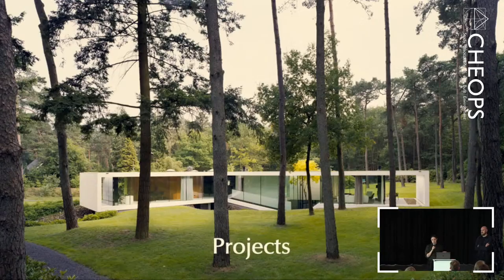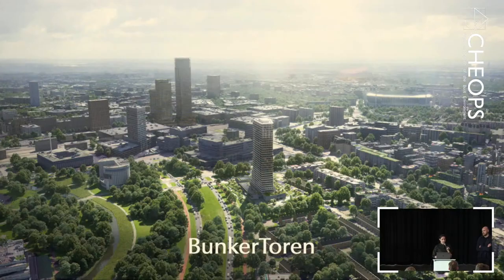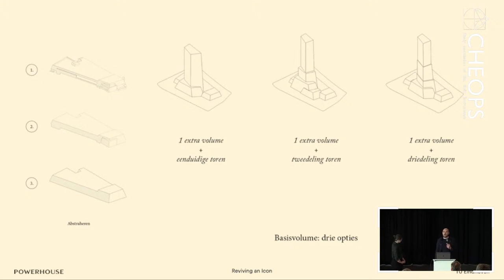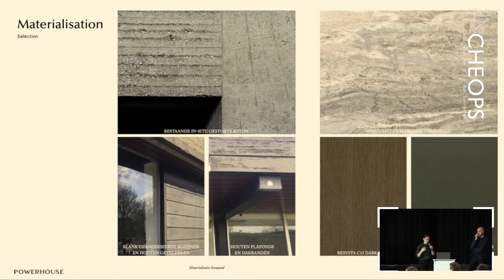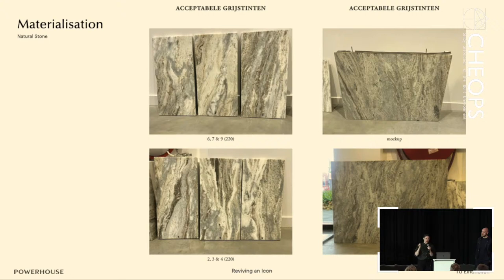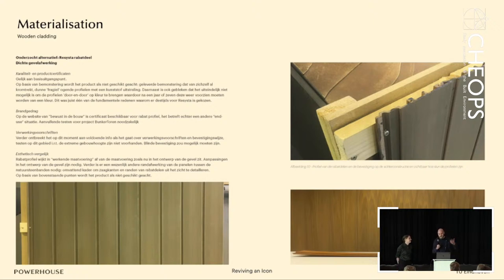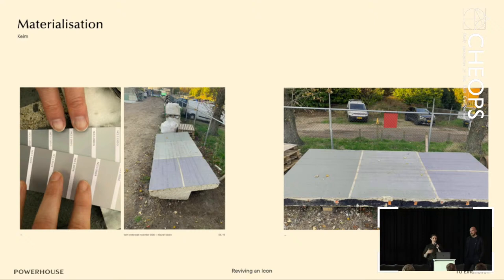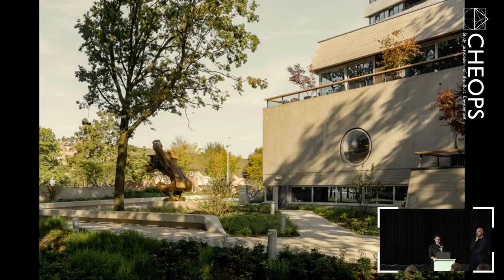Lunchlecture Powerhouse: Bunkertoren 'reviving an icon'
During this lunch lecture, we will explore the remarkable transformation of the Bunkertoren in Eindhoven. Before we dive into the Bunkertoren project, Powerhouse will provide a small introduction to their company and the project itself. We will begin by examining the current conditions of the site and the challenges involved in renovating the historic bunker. Then, we will delve into the complexities of the renovation process, emphasizing the delicate balance between preserving the bunker's heritage and integrating modern elements. The lecture will also focus on the design of the facade, which combines form and function in a harmonious manner that prioritizes aesthetics and sustainability.